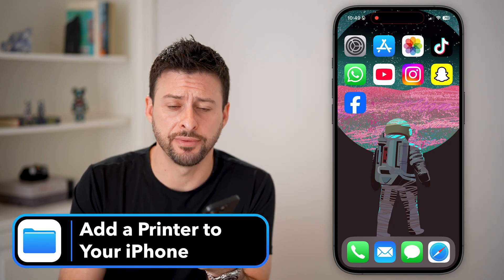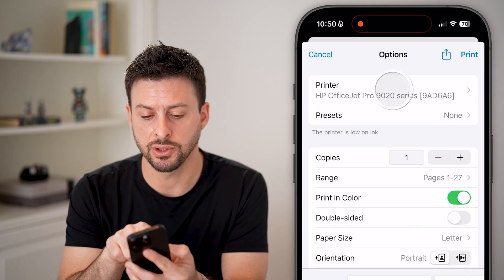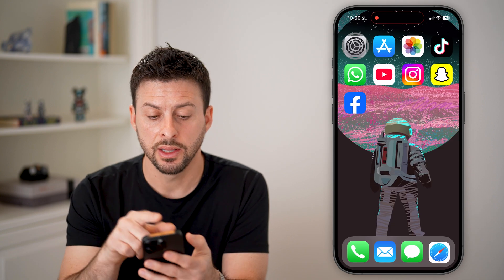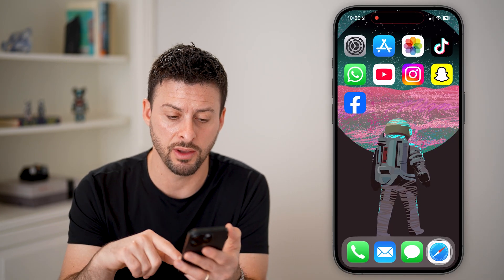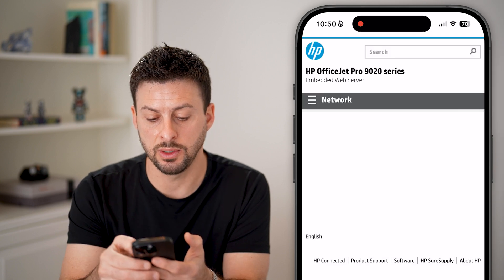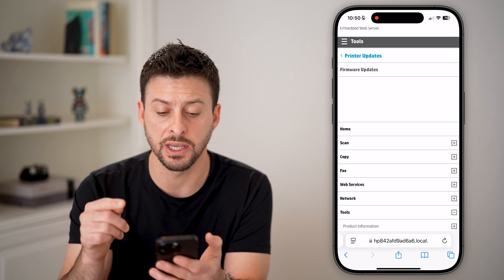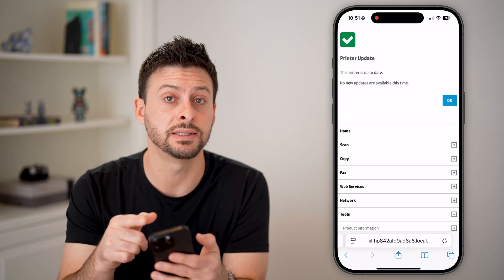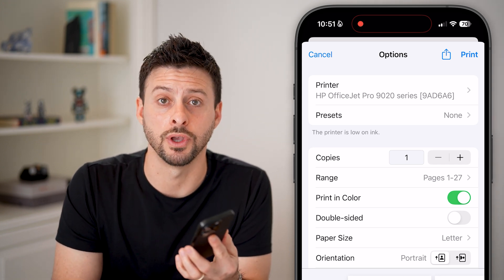How To Add A Printer To iPhone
It's easy to add a new printer to your iPhone so you can print photos, documents, etc. straight from your phone.